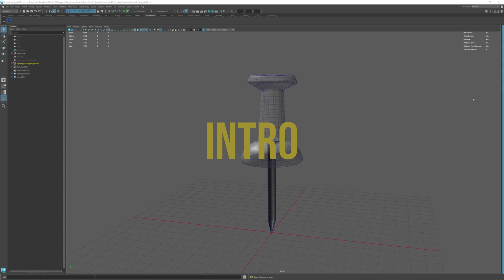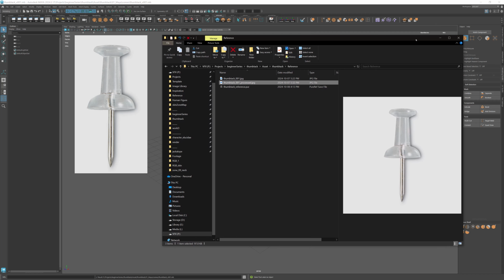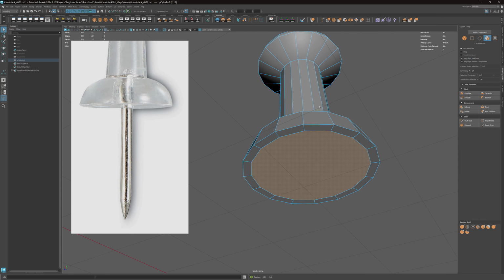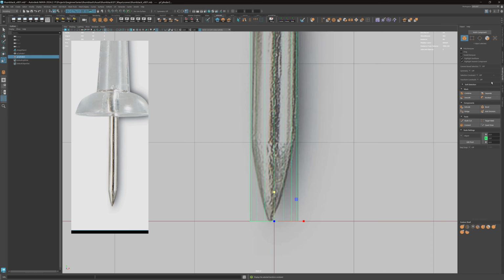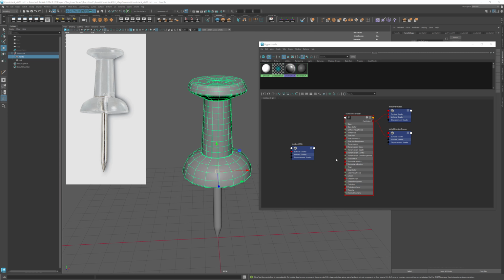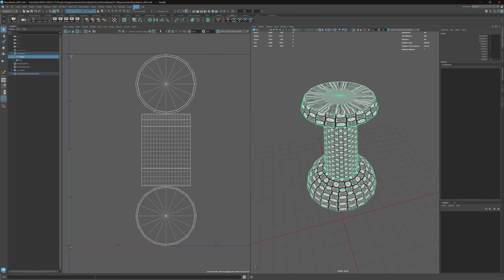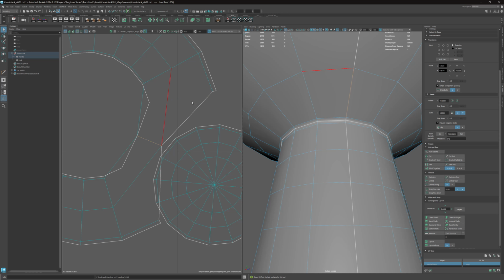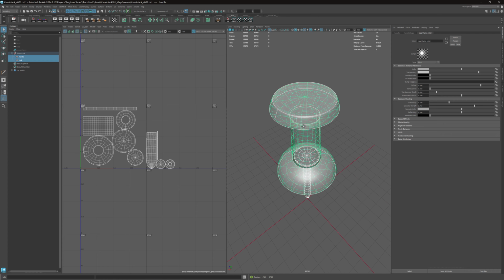Beginner's Guide to 3D Modeling in Maya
This is an entry level tutorial for anyone who wants to learn 3D modeling in Maya.  These skills are extremely valuable for anyone seeking a career in VFX.

Topics covered:

- Menus and tools for modeling
- Cameras
- Using reference
- Modeling techniques
- Tips & tricks
- UV layout
- Studio best practices

Chapters:
0:00 Intro
2:08 Maya Interface
7:27 Cameras in Maya
12:03 Modeling Menus
14:38 Components
16:36 Using Reference
19:49 Modeling the Handle
35:54 Refining the Handle
50:34 Creating the Tack
59:47 Cleanup
1:06:48 Naming in the Outliner
1:08:56 Assigning Materials
1:15:29 UV Layout
2:02:55 Outro

I'll be offering mentorship workshops for new artists who want to break into VFX or experienced veterans who want to hone their skills.  The focus can be character or creature design, hard surface modeling, maya, zbrush, houdini, or other topics.